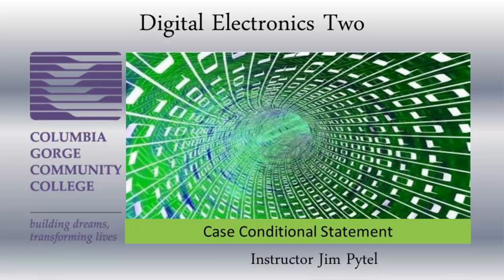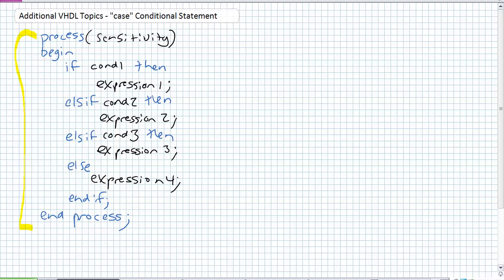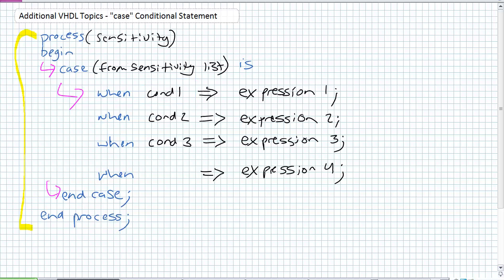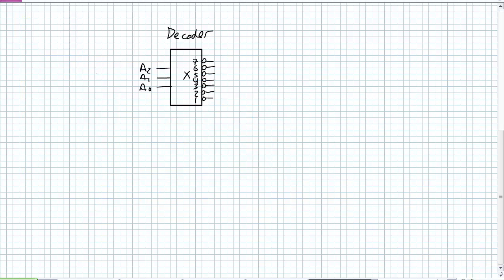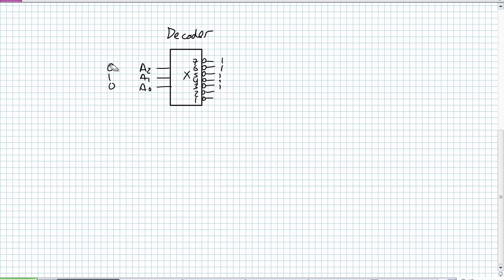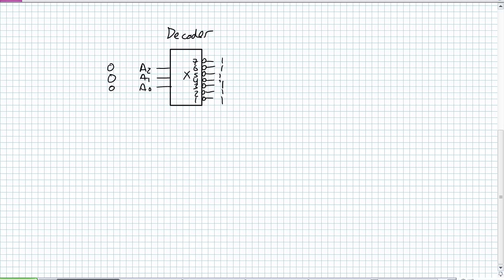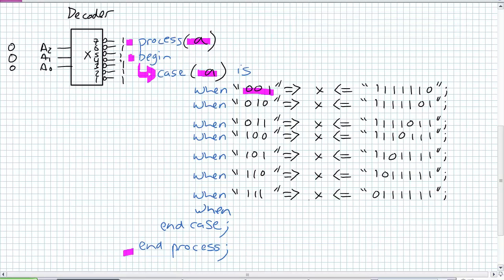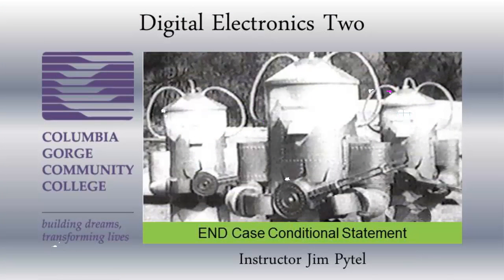Case Conditional Statement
A video by Jim Pytel for students in the Renewable Energy Program at Columbia Gorge Community College